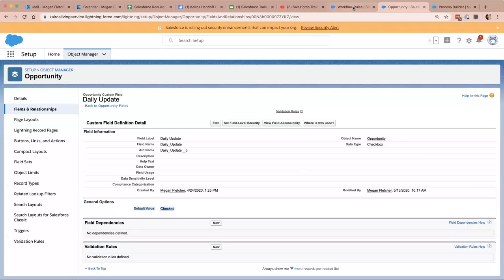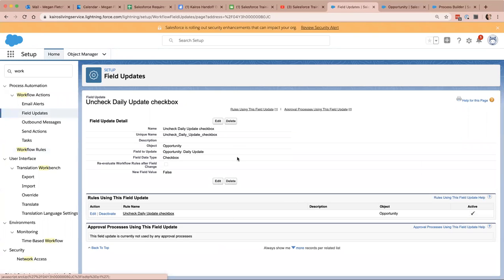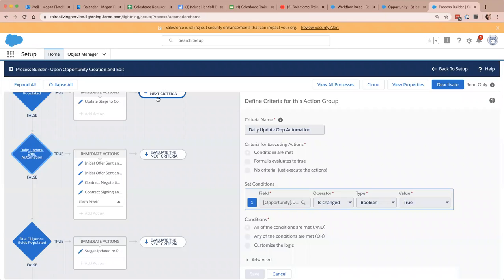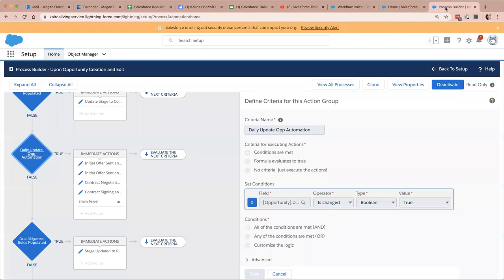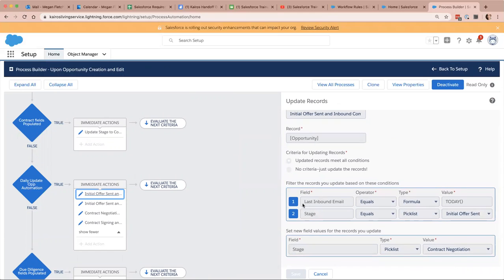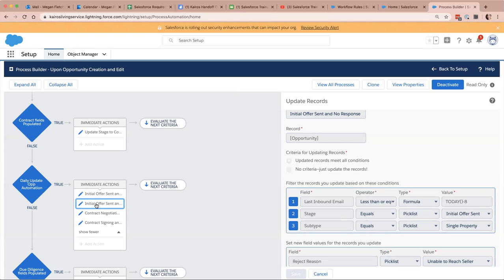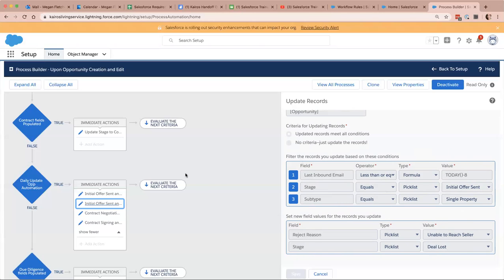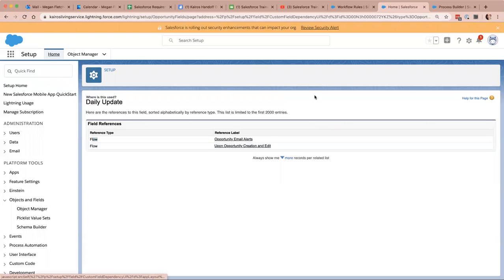Daily Update Checkbox Functionality